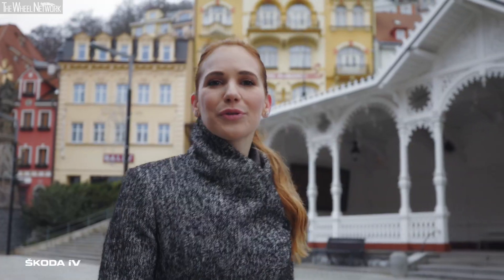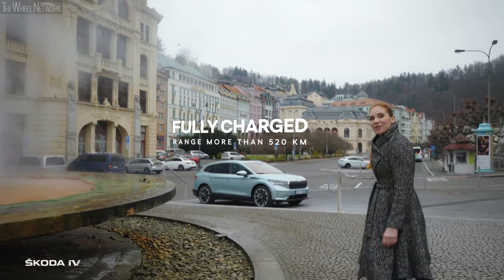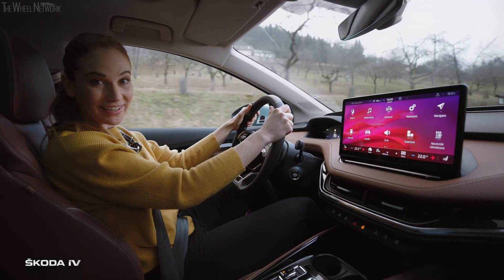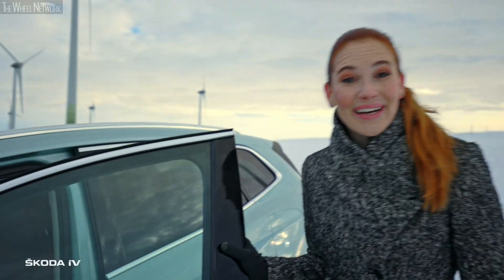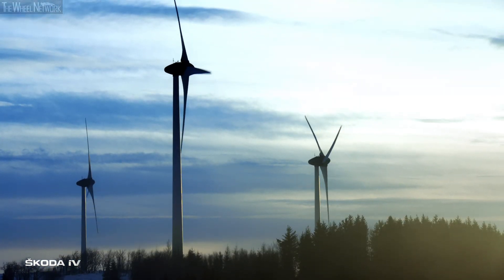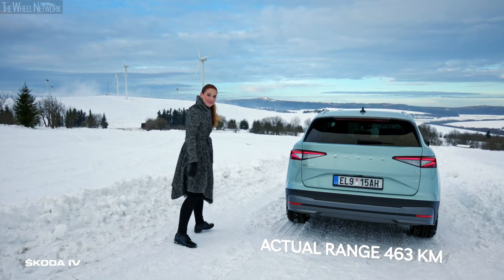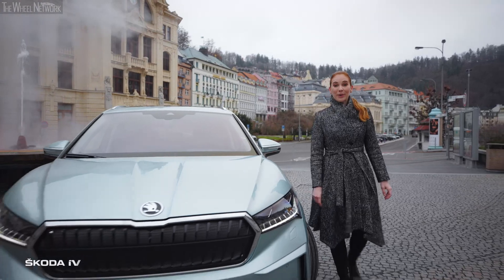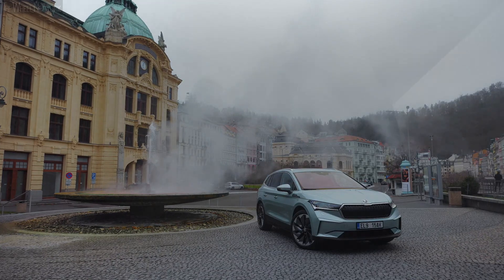2021 Skoda Enyaq iV – Energy Recovery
Skoda Enyaq iV Preliminary Specifications:
▪ Engine – Electric
▪ Battery capacity – 55/62/82 kWh

Enyaq 50 iV
▪ Max output – 109 kW
▪ Max torque – 220 Nm
▪ Drive – RWD
▪ Driving range WLTP – 340 km

Enyaq 60 iV
▪ Max output – 132 kW
▪ Max torque – 310 Nm
▪ Drive – RWD
▪ Driving range WLTP – 390 km

Enyaq 80 iV
▪ Max output – 150 kW
▪ Drive – RWD
▪ Driving range WLTP – 510 km

Enyaq 80x iV
▪ Max output – 195 kW
▪ Max torque – 420 Nm
▪ Drive – AWD
▪ Driving range WLTP – 460 km

Enyaq RS iV
▪ Max output – 225 kW
▪ Max torque – 460 Nm
▪ Drive – AWD